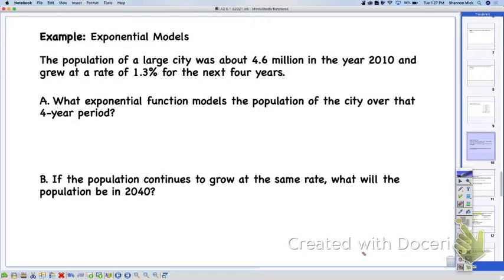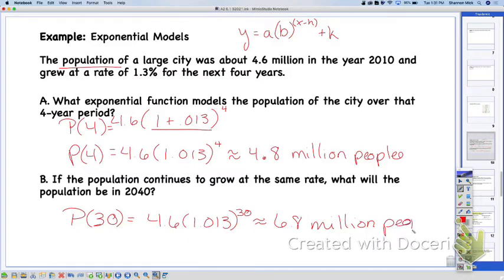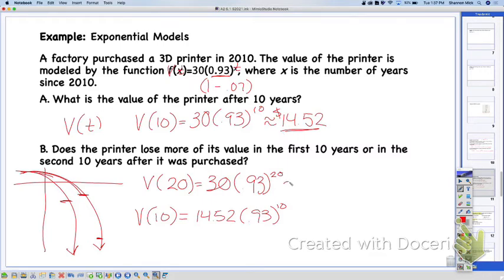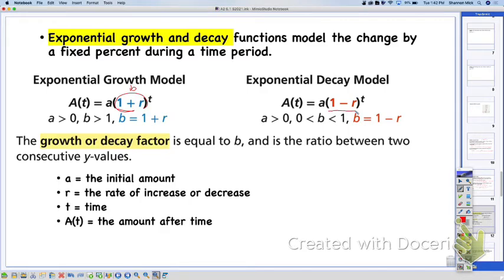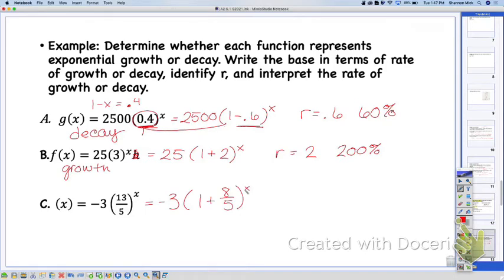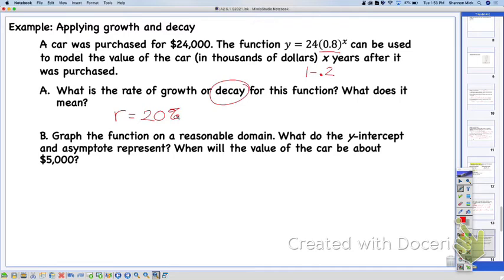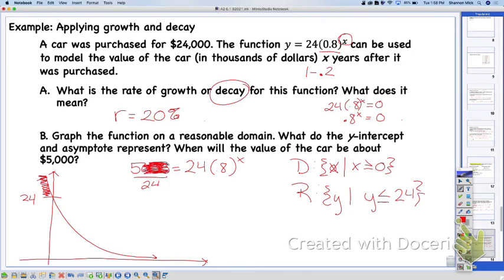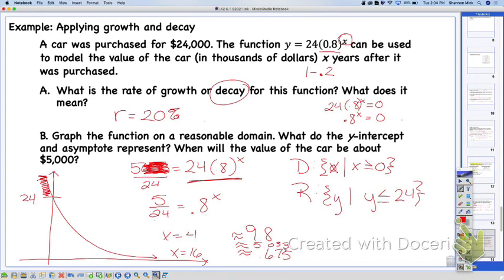A2 6.1 Day 2 3/23/2021